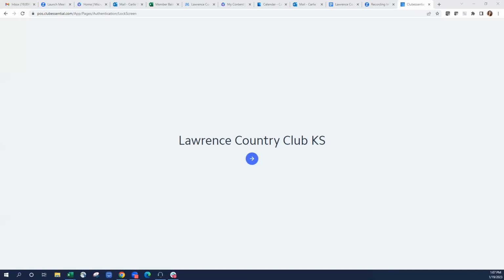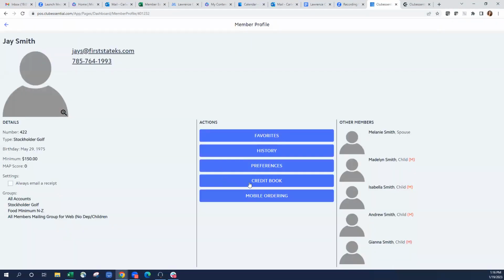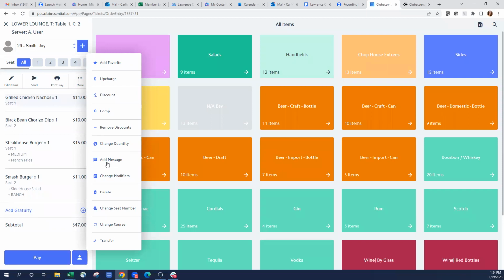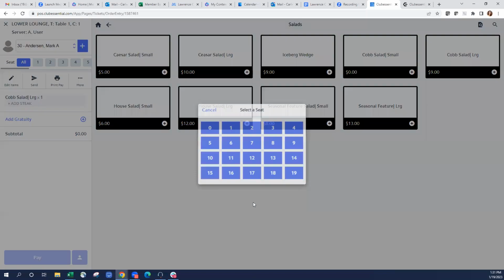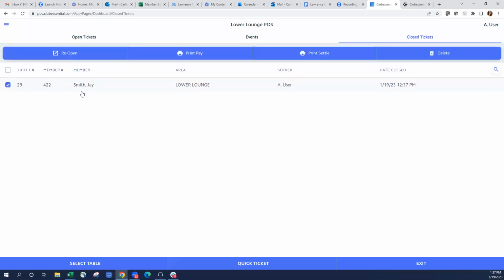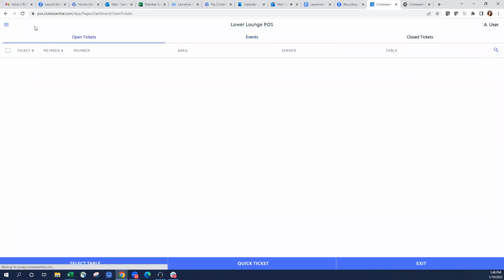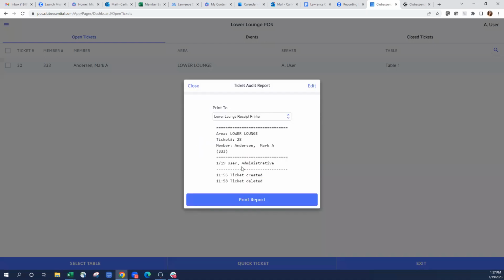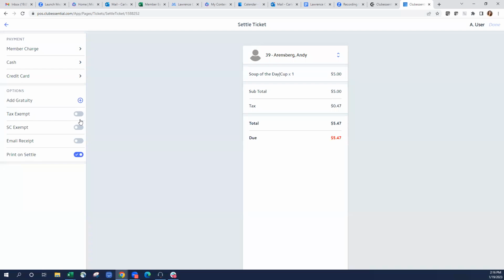Club Essential Training 1